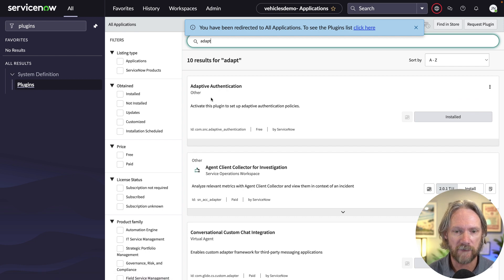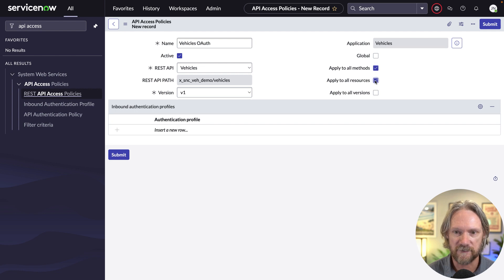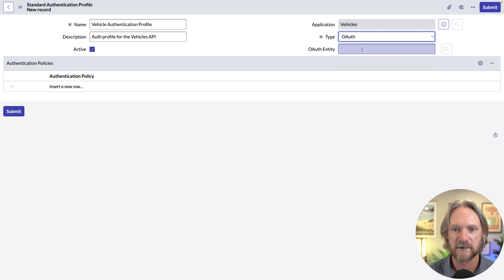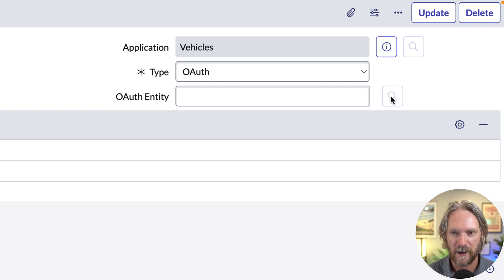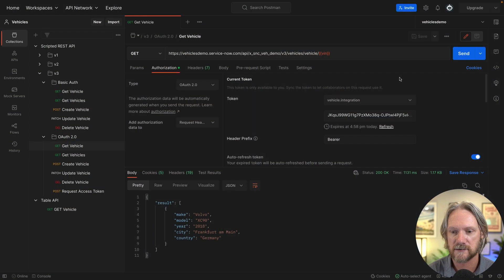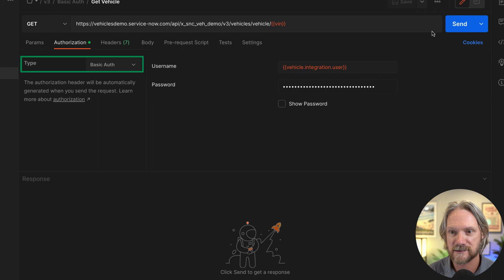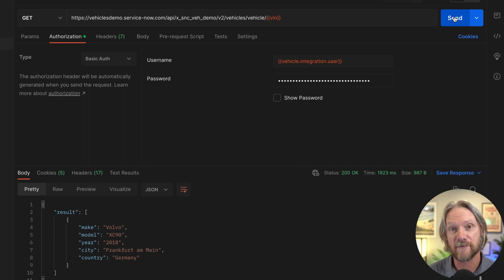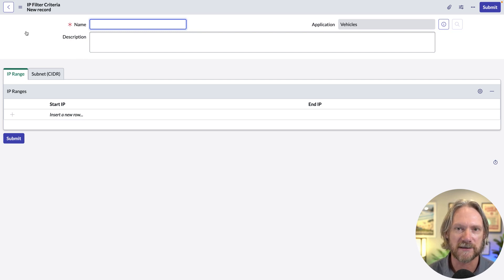ServiceNow Scripted REST APIs: Part 17 – API Access Policies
In the previous video we learned how to enable and use OAuth 2.0 for authentication to our API. With ServiceNow API Access Policies, we can enforce it. That is, we can permit authentication only through OAuth, and all attempts to authentication with basic authentication will fail.

API Access Policies are part of the NOW Platform's Adaptive Authentication feature.

Further learning
- REST API Access Policies (ServiceNow Documentation)